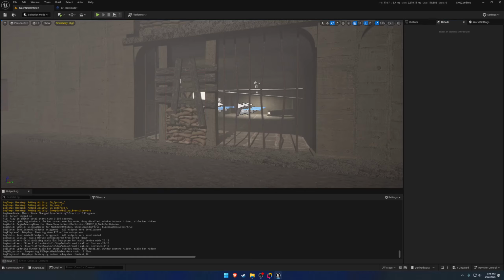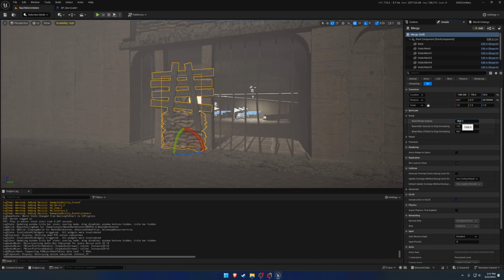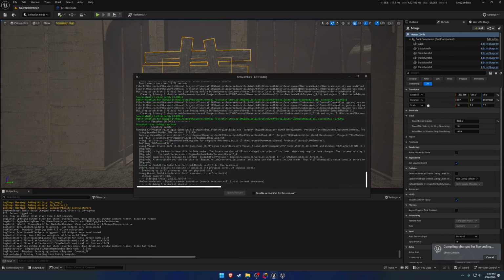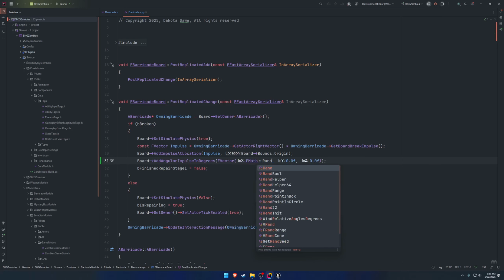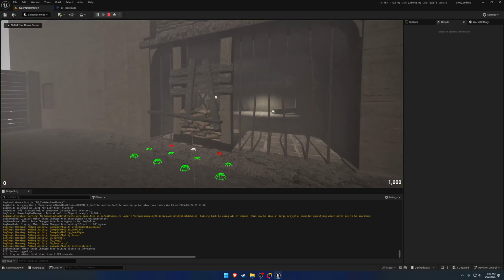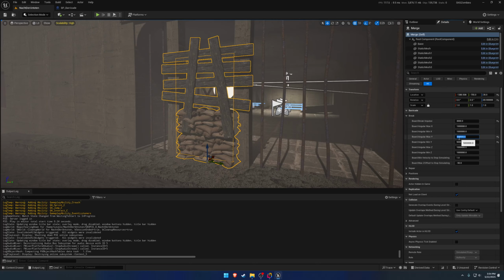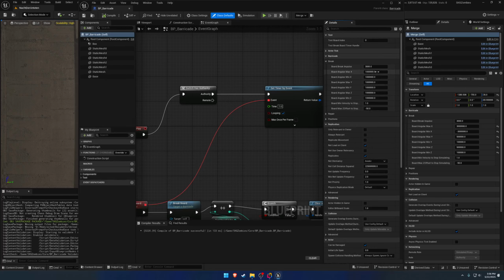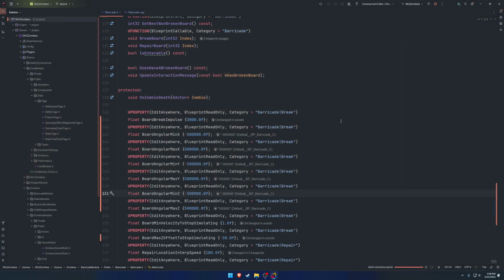UE5 CoD Zombies Tutorial Part 260: Barricade Board Break Rotation Impulse